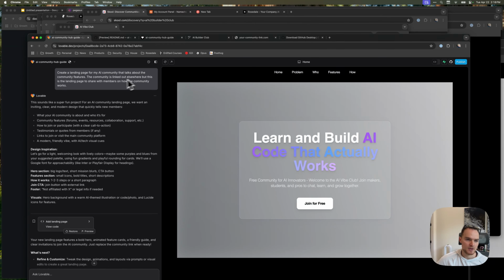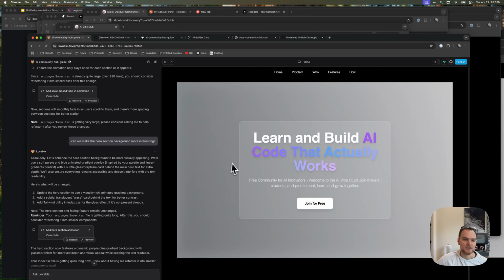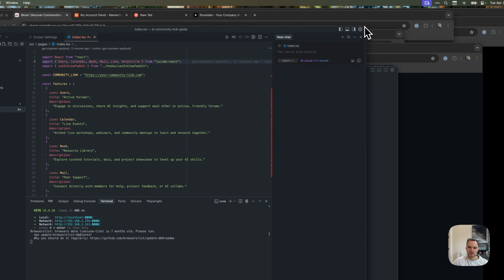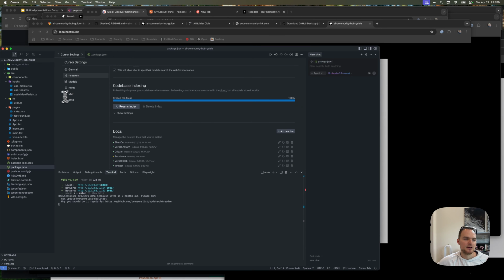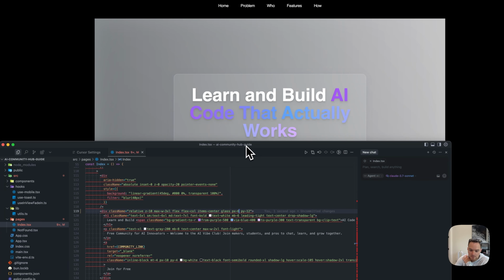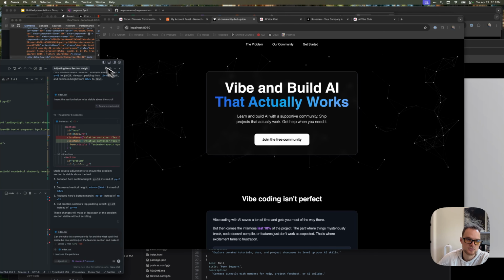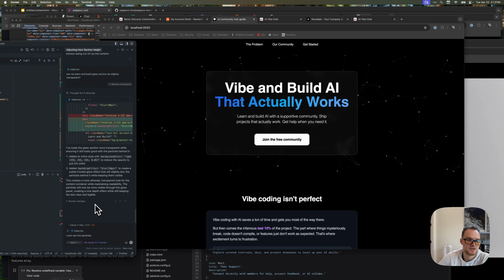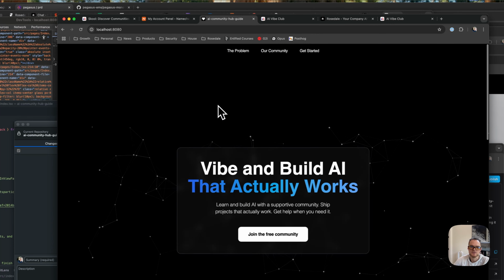How I take Lovable sites and finish them in Cursor (no code needed)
Start with Lovable and then finish the last 10% in Cursor. Make great looking landing pages.

👋 About me
My name is Grant Wilkinson, a fellow AI builder and creator.